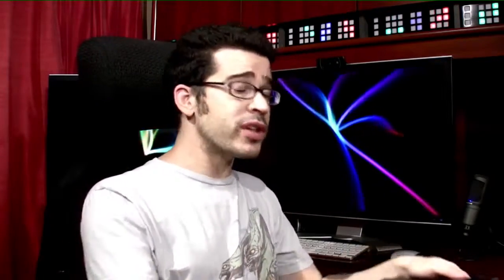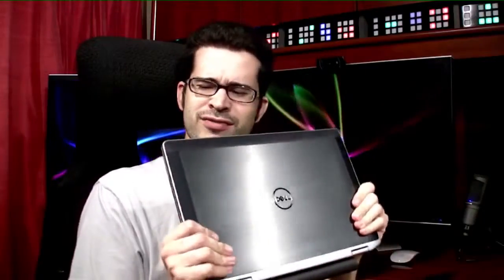New Dell Latitude E Giveaway Webcast